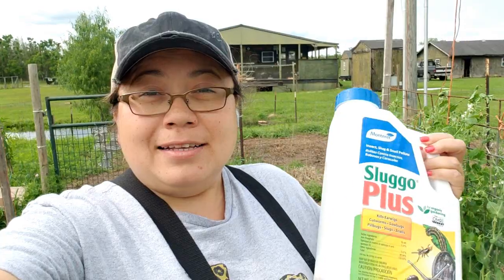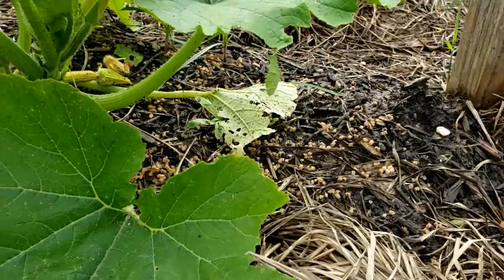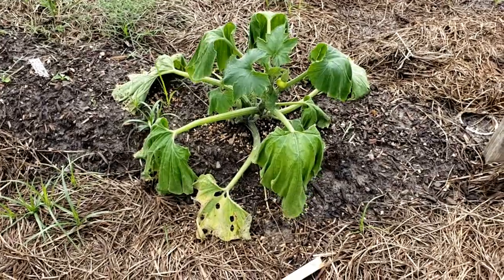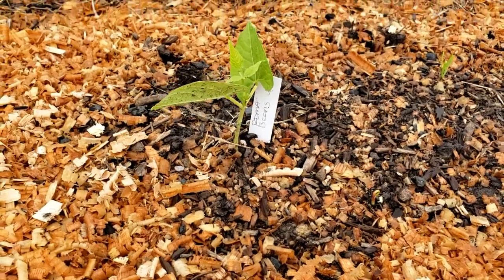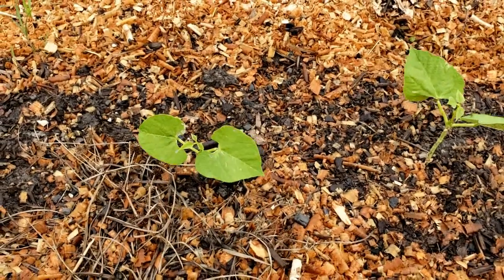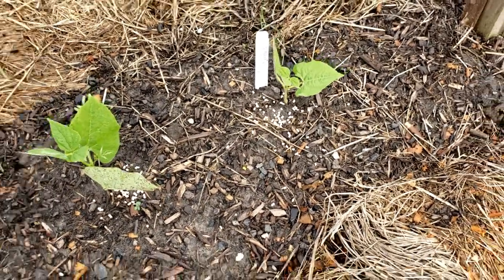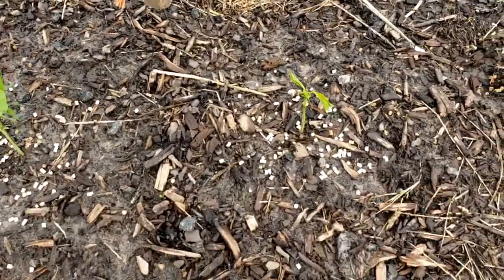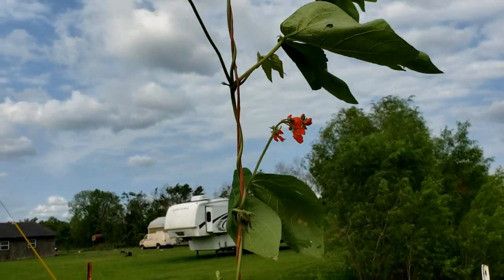Pill Bug Population Control | Trying Sluggo Plus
I've tried several different methods of controlling the pill bug population. Those methods are working, but entirely too slow. I think it may be time to upgrade my weapon of choice. Let's put Sluggo Plus to the test.

Amazon Store:

Amazon Wish List

Snail Mail:  Krystal's Texas Garden